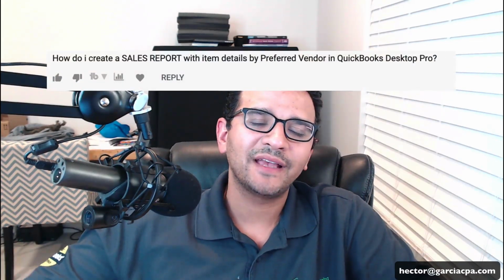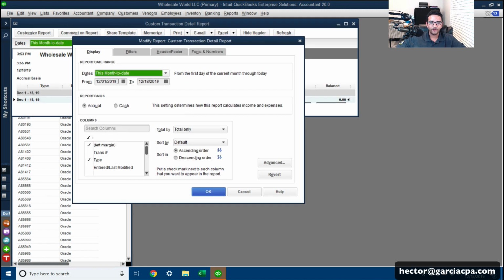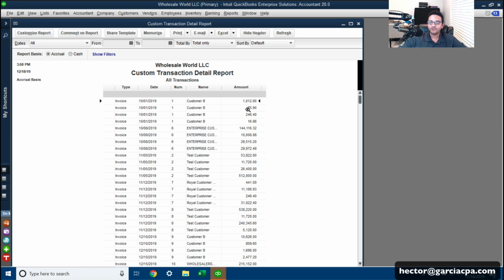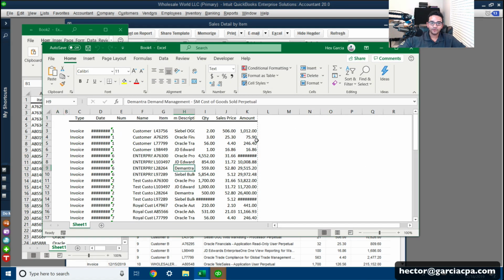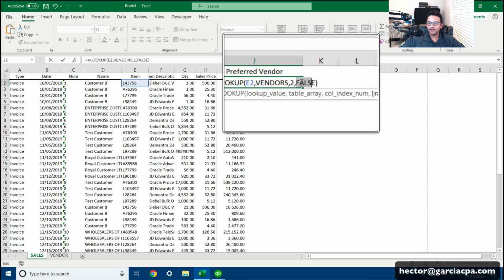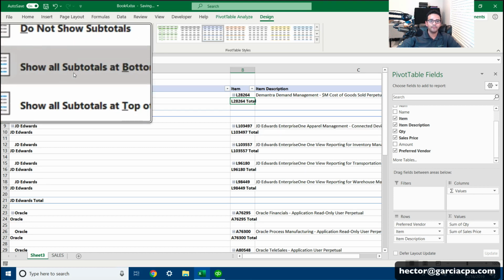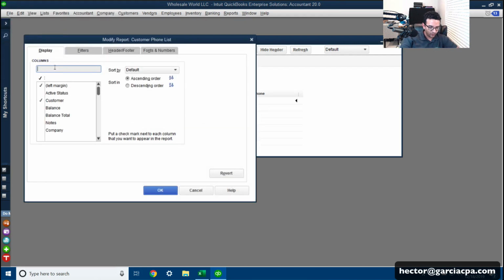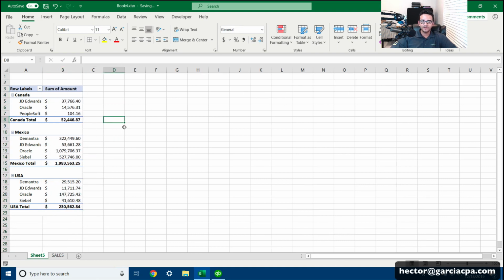Sales by Preferred Vendor or by Region in QuickBooks Desktop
We are going to create two reports:
Sales by Preferred Vendor
Sales by Country/Region

Both are going to require exporting at least two reports from QuickBooks to Excel.  We are working on QuickBooks Desktop Pro, Premier, Accountant, or Enterprise.  This tutorial is NOT for QuickBooks Online users.